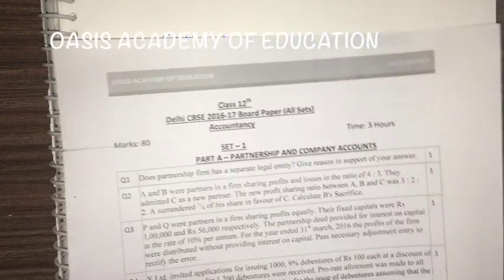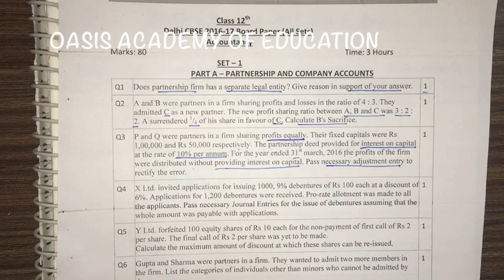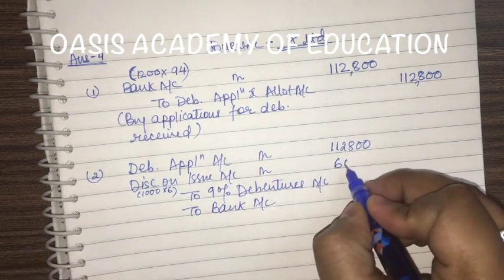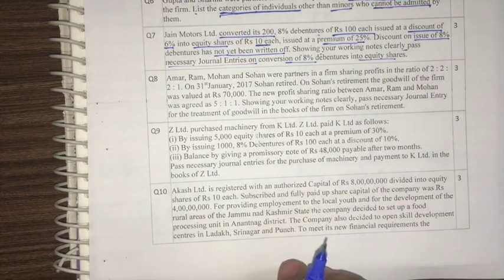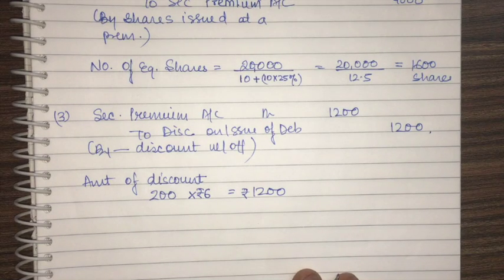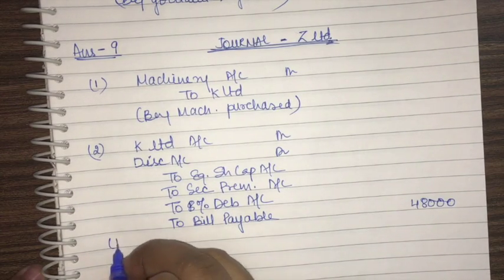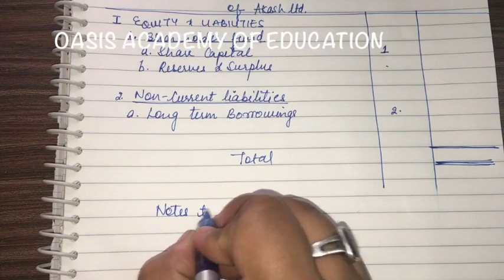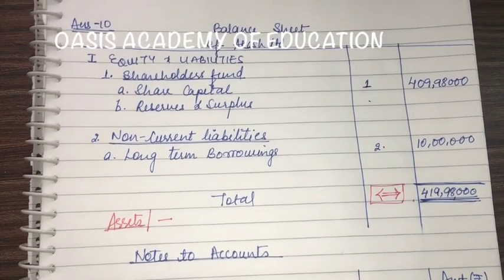accounts cbse 2017 paper solution part 1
Oasis Academy presents the solution to the latest 2017 CBSE Accountancy paper with detailed explanations.
You can download the link to the question paper and solution slides from our facebook page, whose link is mentioned below.

Mr Abhayankar Agrawal, has been teaching class 11th & 12th students Commerce Subjects like Accounts, Economics, Mathematics and Business Studies from over 14 years.